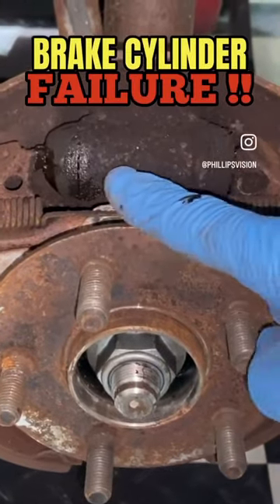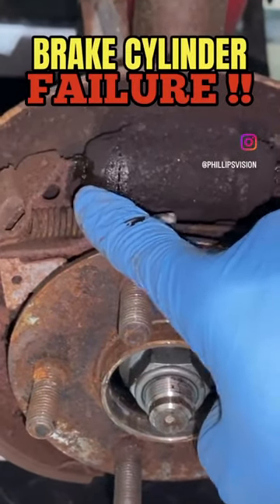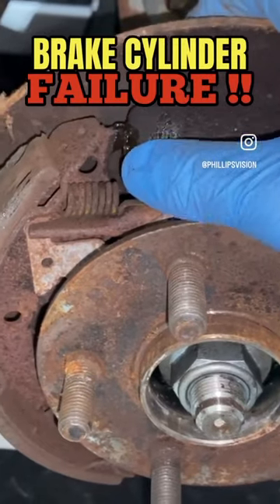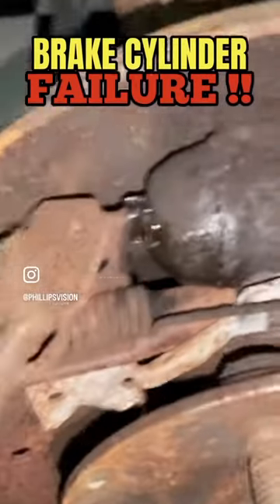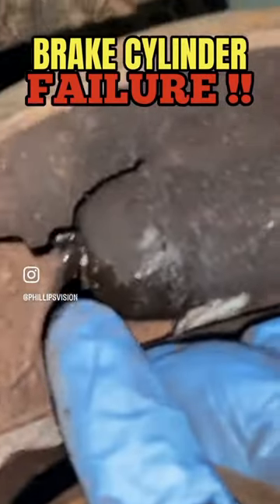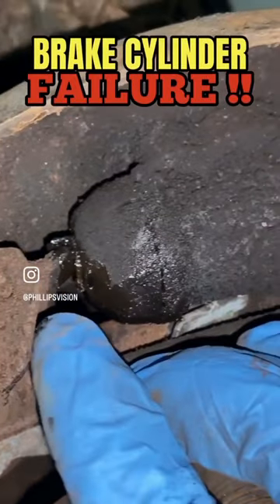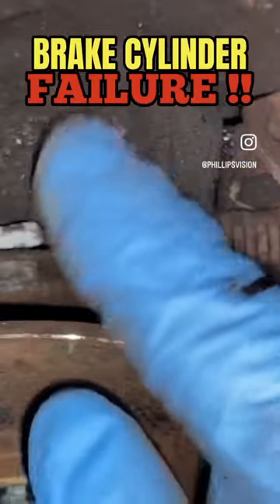BRAKE CYLINDER LEAKING.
Make sure your brake cylinders are in good shape or your brakes can fail.